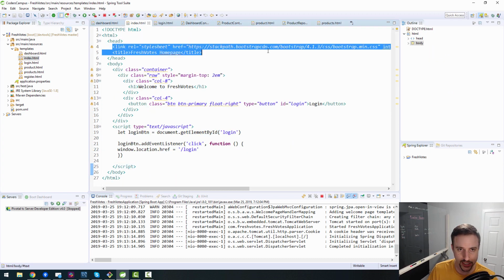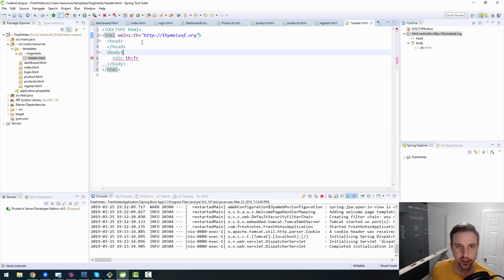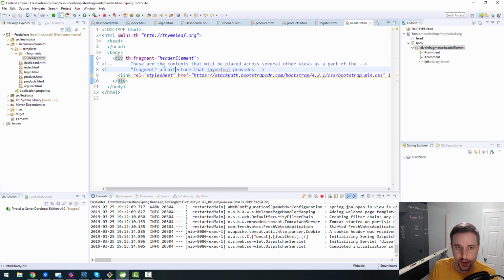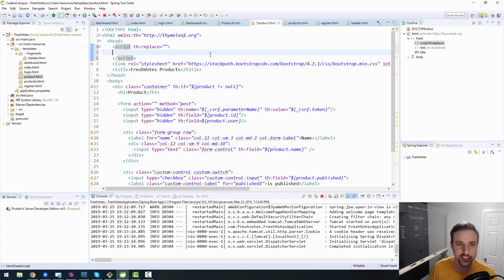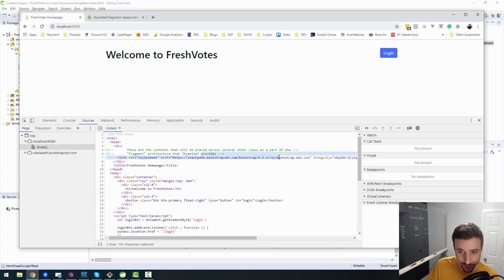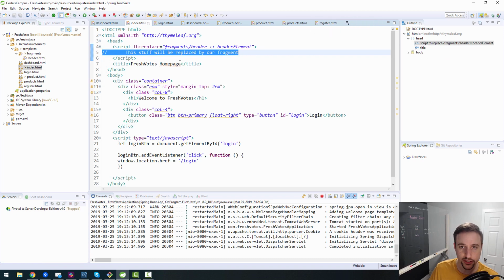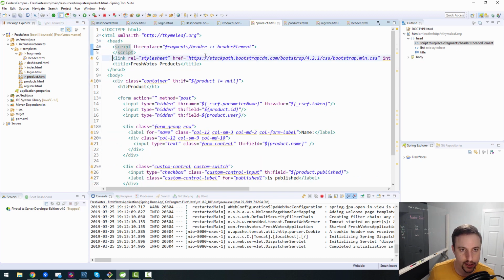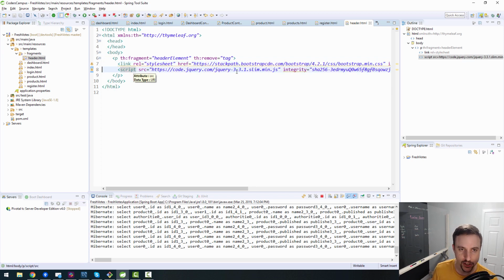FreshVotes 34 - Creating a Fragment with Thymleaf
In this lesson, we'll learn how to leverage the power of fragments with Thymeleaf. Creating a fragment with Thymeleaf is a bit odd in my opinion, but the results are exactly what you'd hope for. Using a fragment allows you to insert frequently used HTML tags across as many HTML views as you wish. The use-case for fragments is when you want to have a common header/footer that will be automatically embedded into any/all of your HTML files. This works for including commons CSS or JavaScript files, as well as including visual elements for a page as well!

To download the source code for this video please visit the GitHub